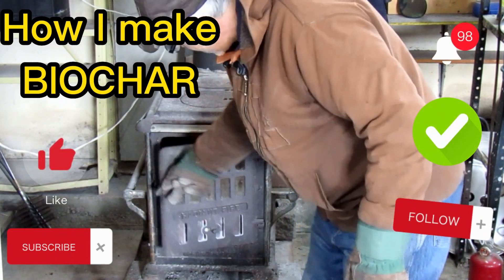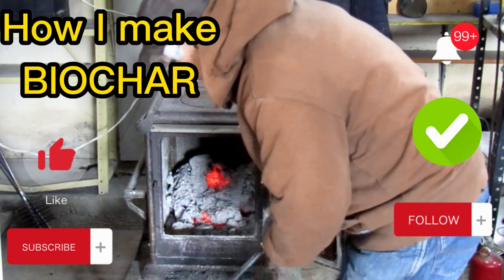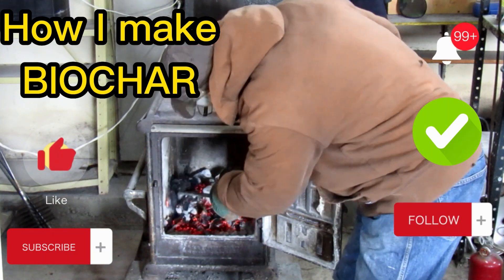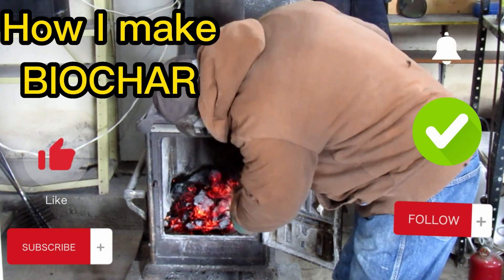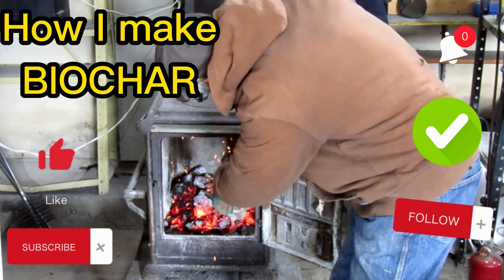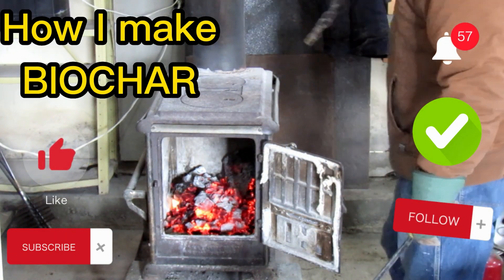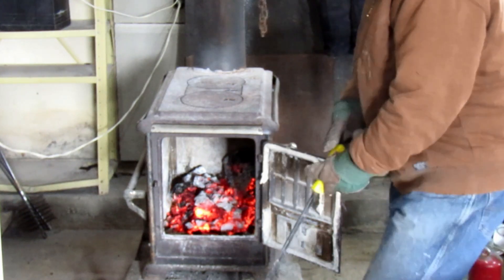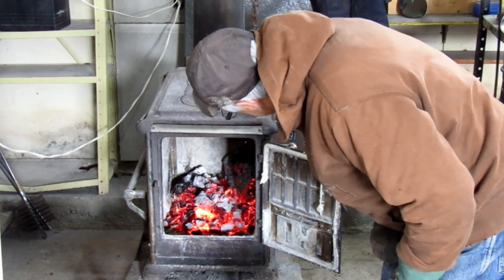How I Make BIOCHAR TEASER